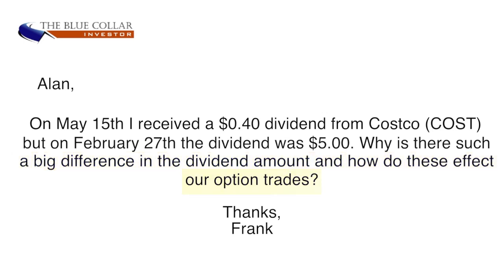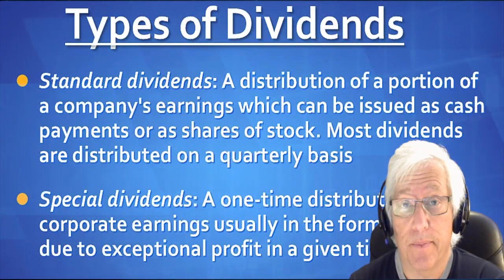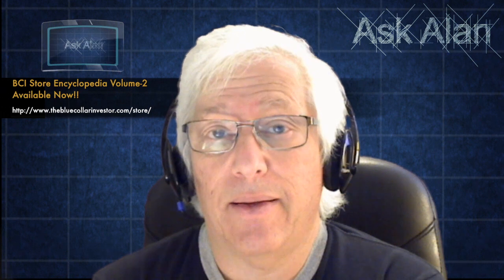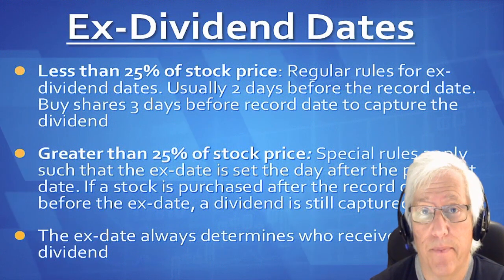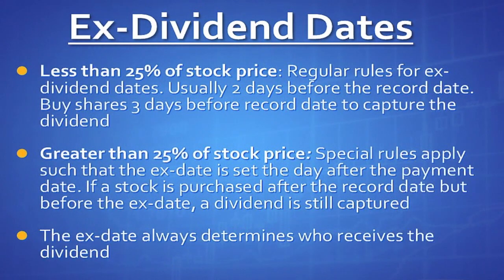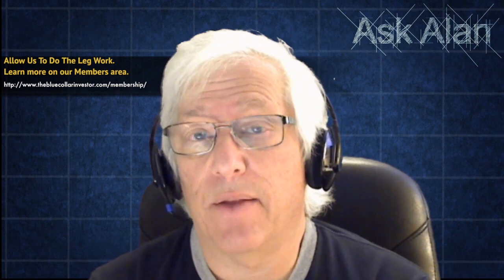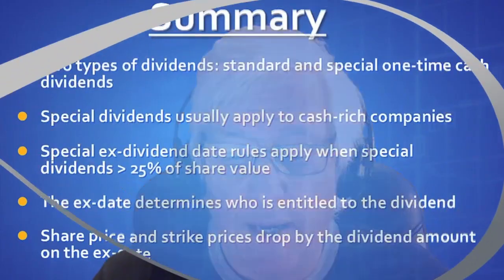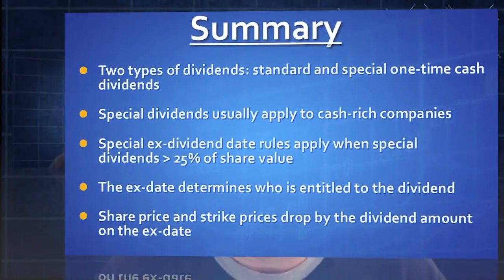Ask Alan 113 - “Understanding Dividend Distributions”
TO ENJOY OUR COMPLETE LIBRARY OF BCI'S 'ASK ALAN' EDUCATIONAL VIDEOS, AVAILABLE TO GENERAL MEMBERS.
Alan answers a question posed by Frank, who asks, "On May 15th I received a $0.40 dividend from Costco (COST) but on February 27th the dividend was $5.00. Why is there such a big difference in the dividend amount and how do these effect our option trades?"